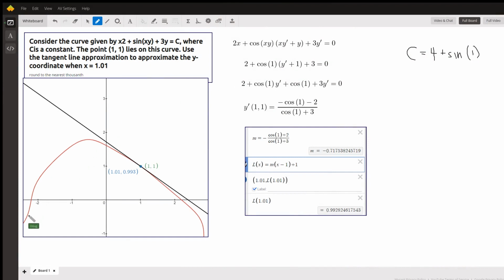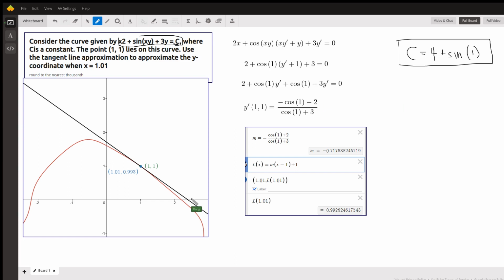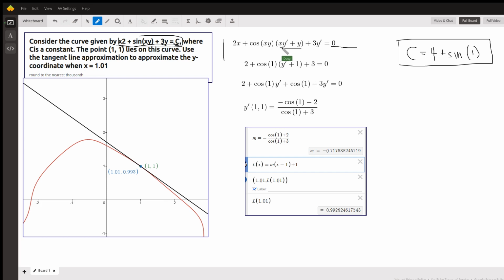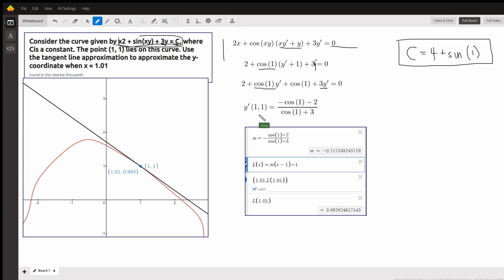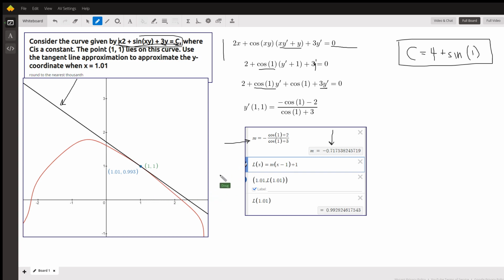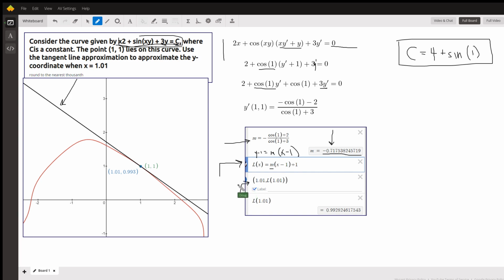Use linearization and implicit differentiation to est the y-value of a relation implicitly defined.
Question: Consider the curve given by x2 + sin(xy) + 3y = C, where Cis a constant. The point (1, 1) lies on this curve. Use the tangent line approximation to approximate the y-coordinate when x = 1.01
round to the nearest thousanth

Answered By:

Doug C.